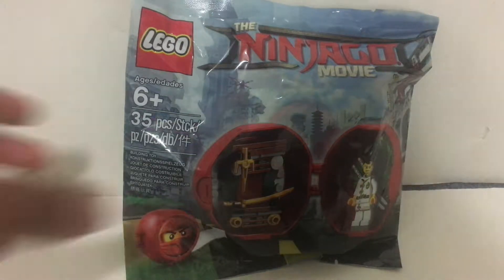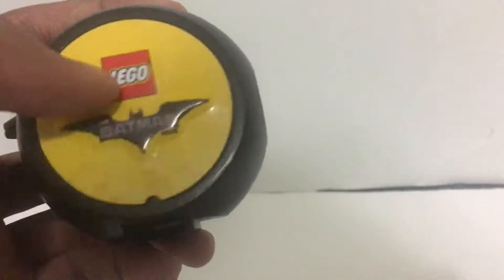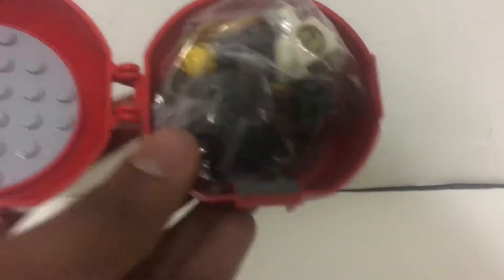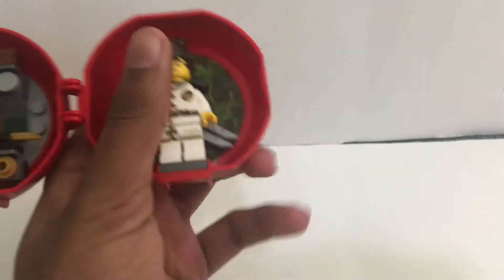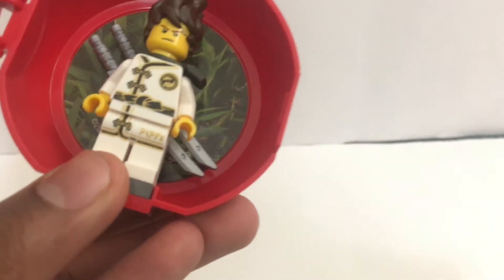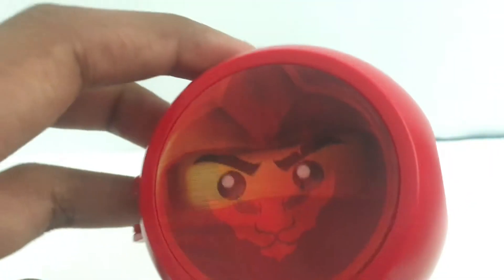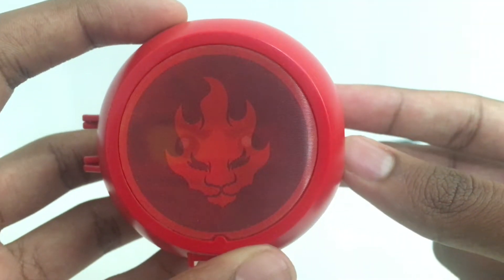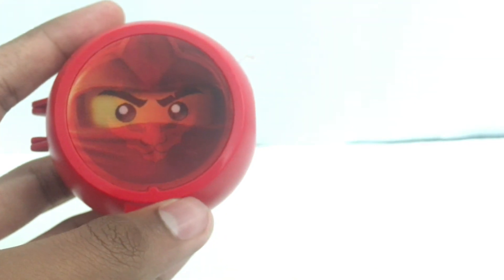Kai dojo pod polybag review